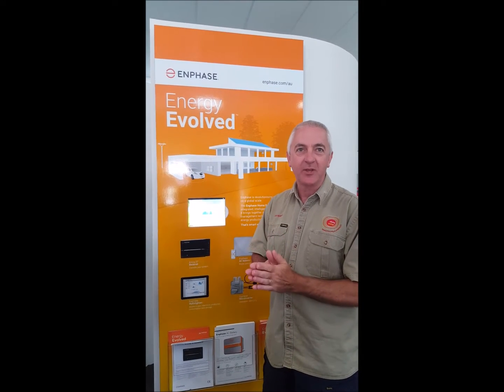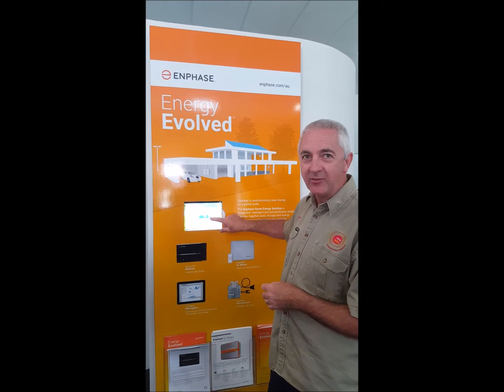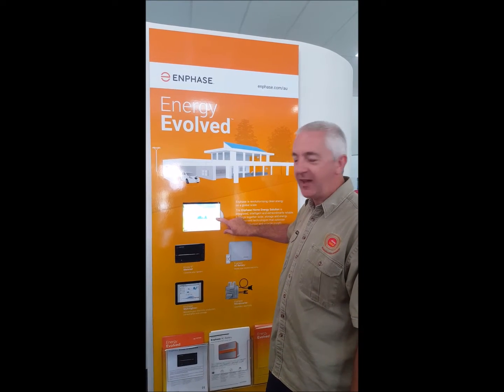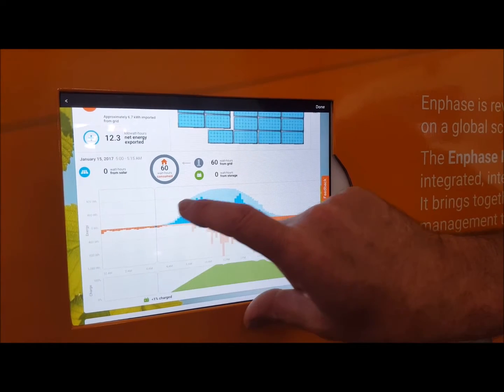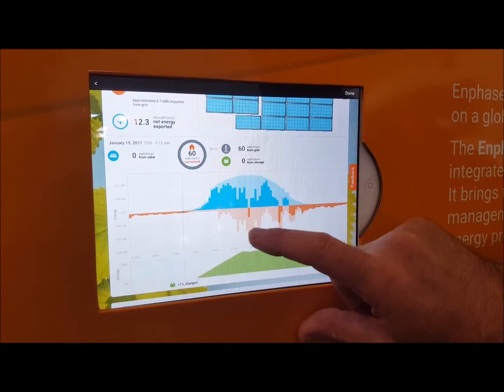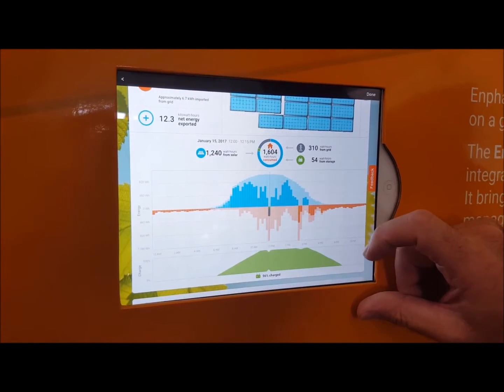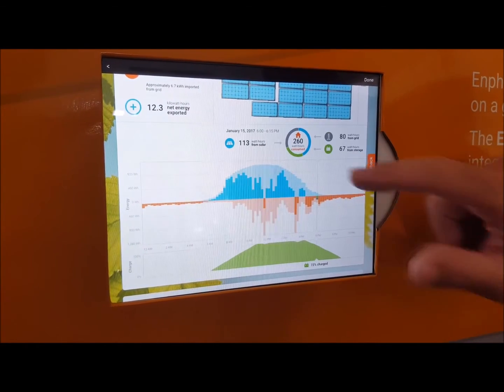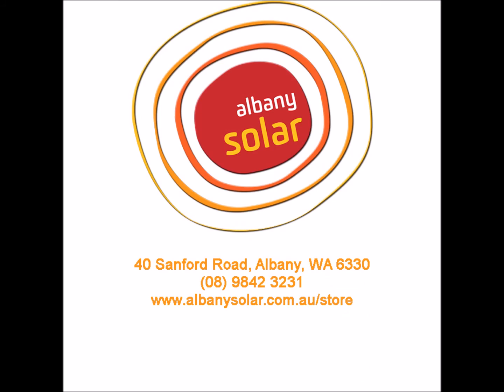Demonstration of the Enphase Envoy-S Metered.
Demonstration of the Enphase Envoy-S Metered. Which allows you to monitor your solar production through out the day.